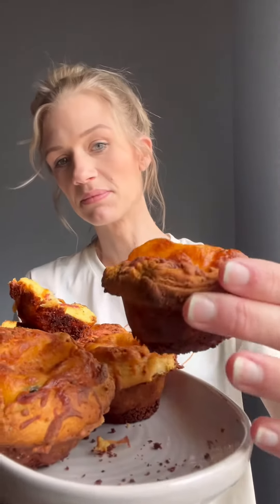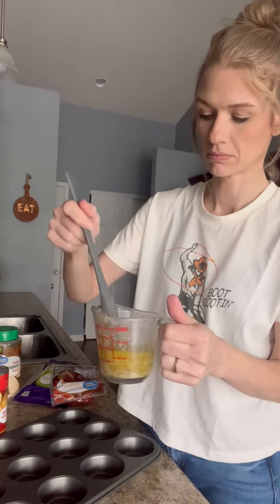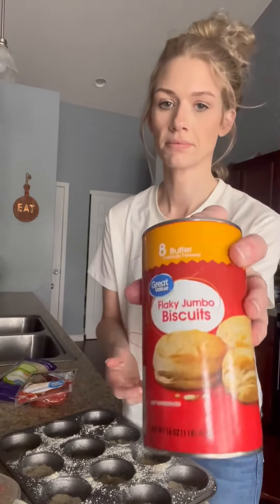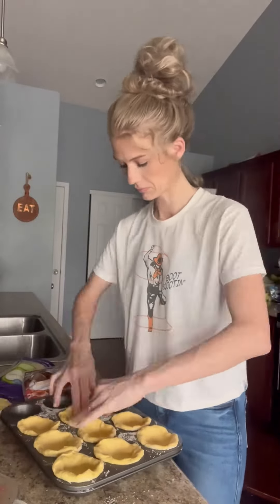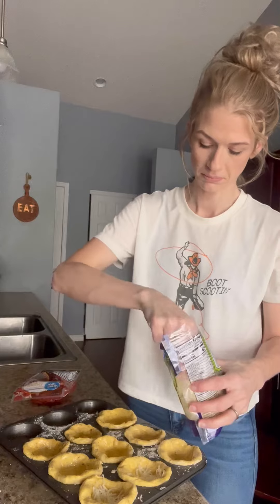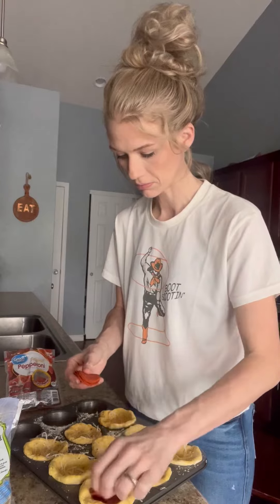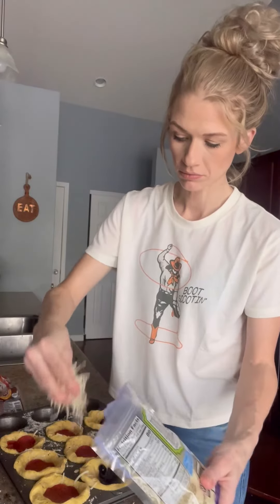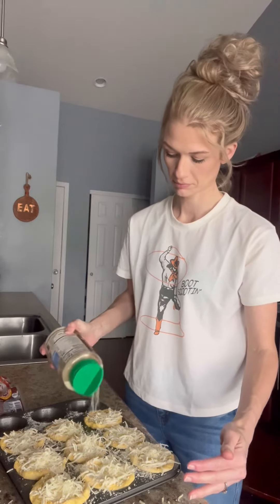Cheesy Pizza Puffs